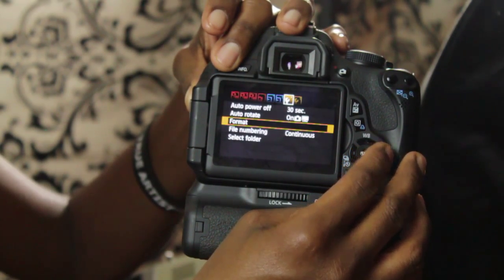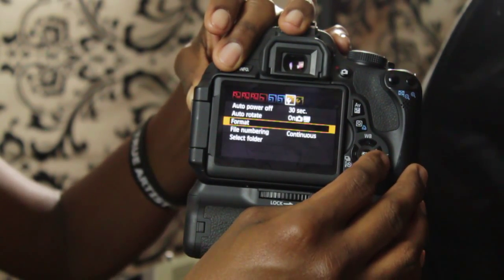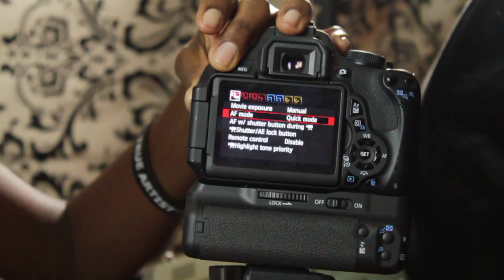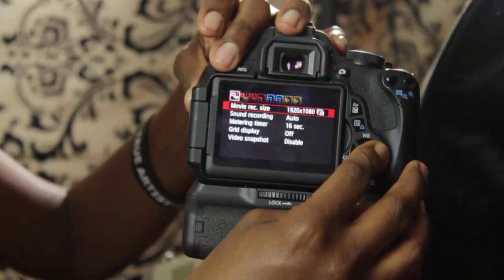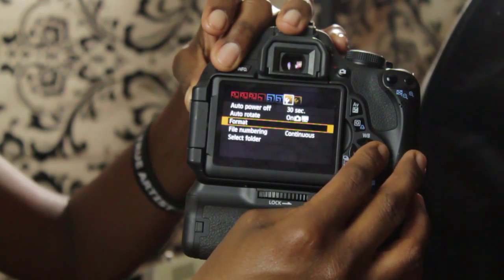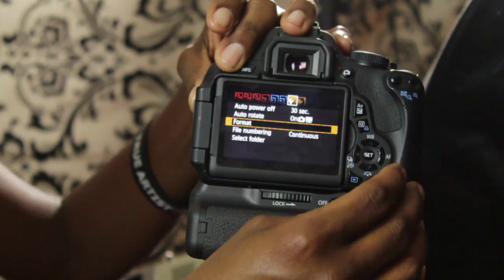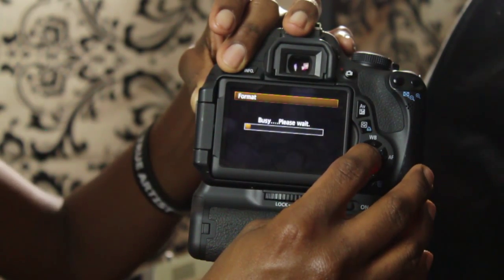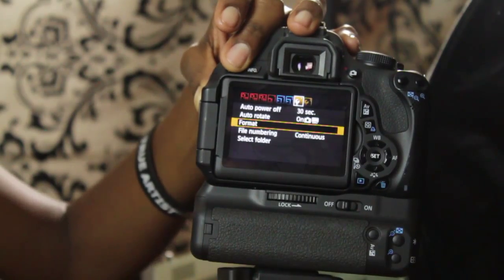How to Format a Memory Card for a Canon Camera : Basic Photography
Formatting a memory card for a Canon camera will help make sure that the card is ready to store all of your important pictures. Format a memory card for a Canon camera with help from the owner and photographer at Tamyra Campbell Photography in this free video clip.

Series Description: Being a successful photographer is all about knowing how to use the proper equipment in the right ways for the best possible results. Get tips on the basics of photography with help from the owner and photographer at Tamyra Campbell Photography in this free video series.